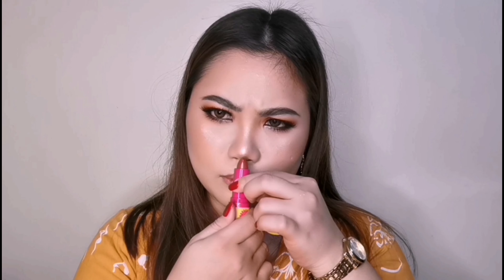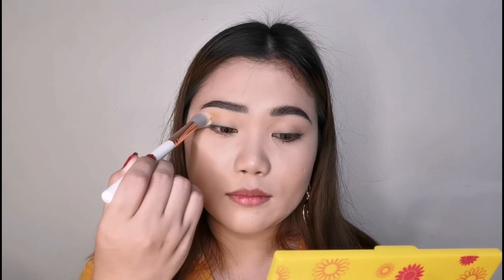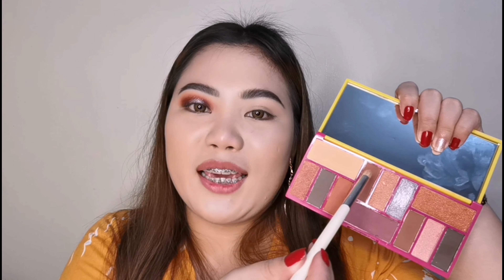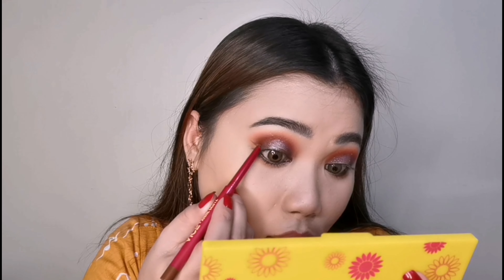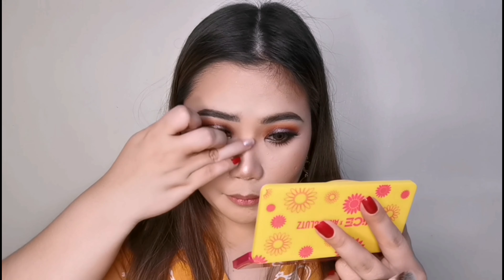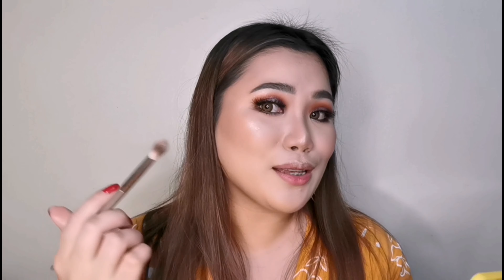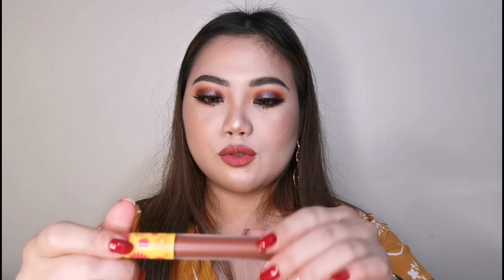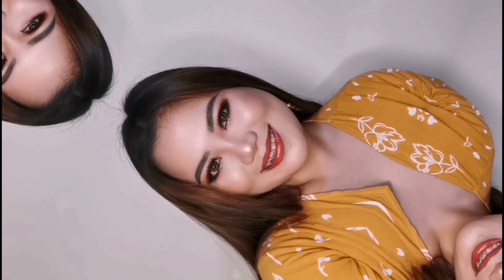BRUTALLY HONEST REVIEW VICE X ANNE CLUTZ COLLAB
Hi Everyone!

Sharing my experience using the new product of Vice Cosmetics a collaboration with Mama Anne Clutz. ❤️